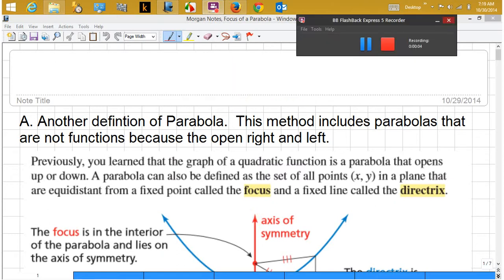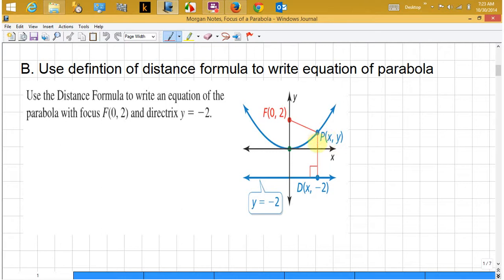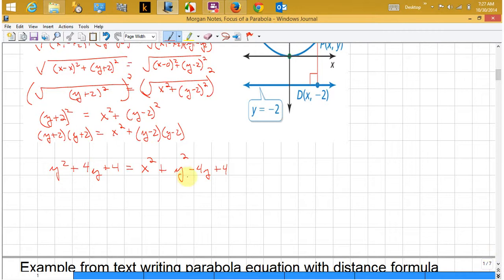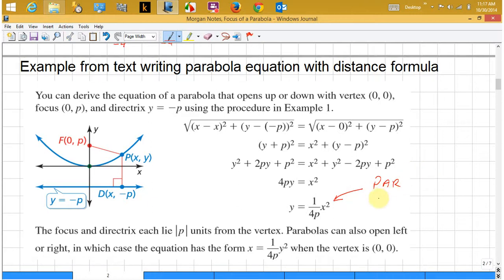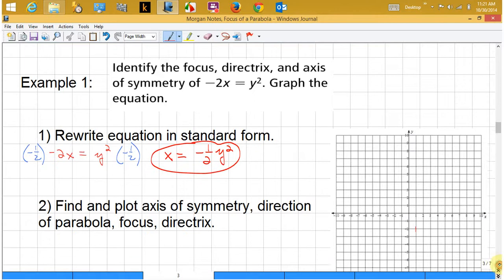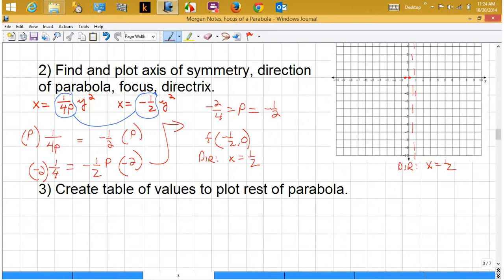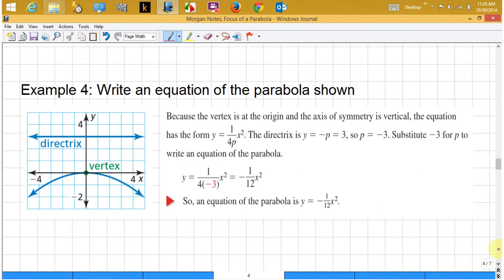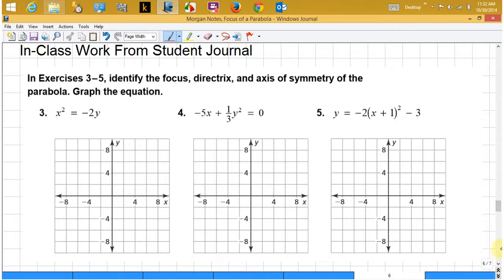Morgan.WSD.Algebra2: Graph Parabolas With Focus, No Shifts